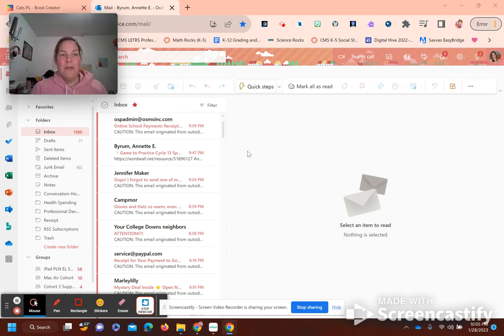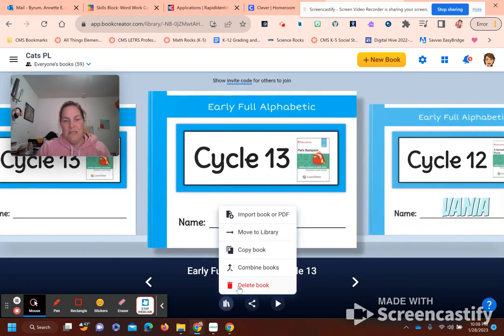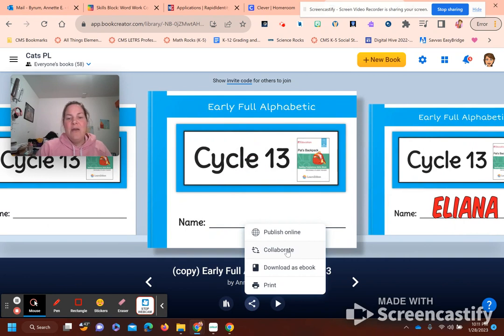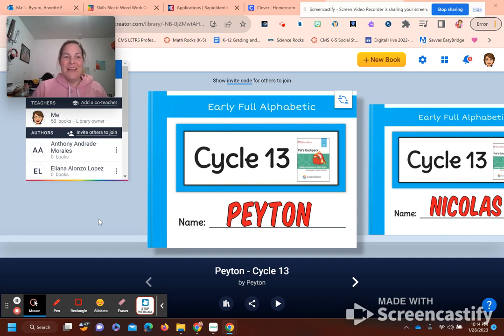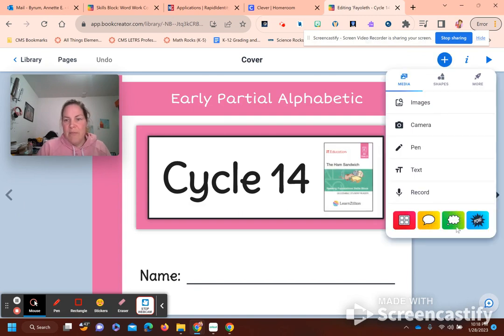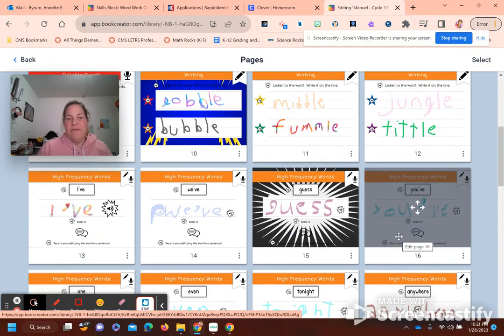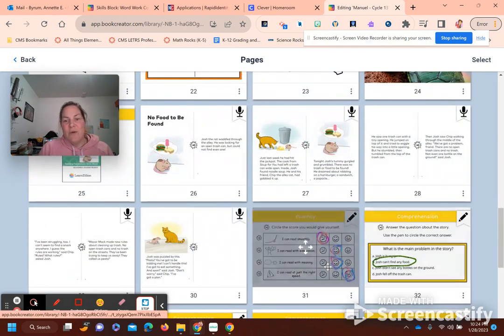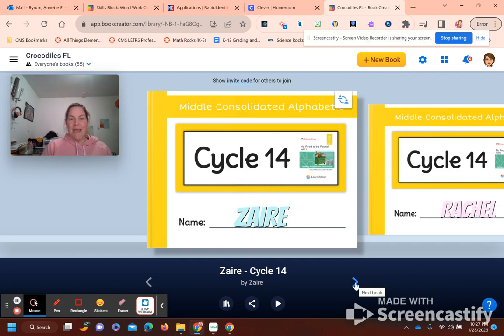Book Creator: Assigning Books to Small Groups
This is my process of assigning Book Creator books for the week to my small groups.